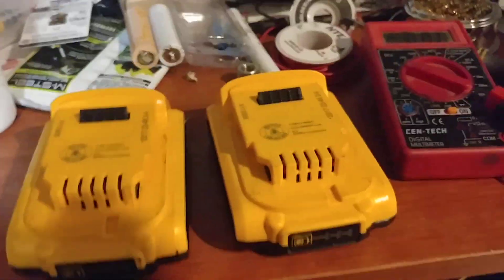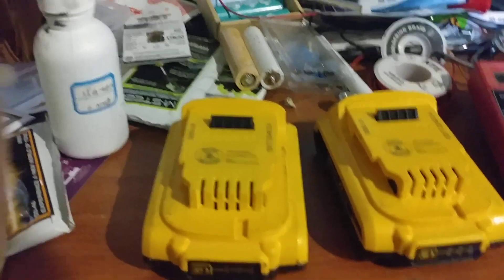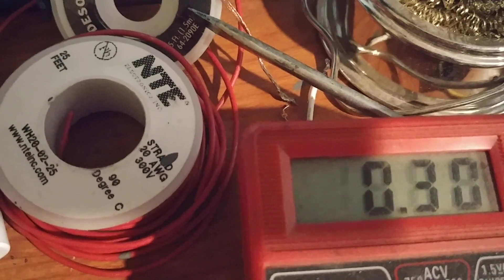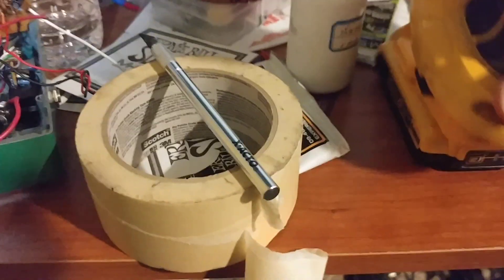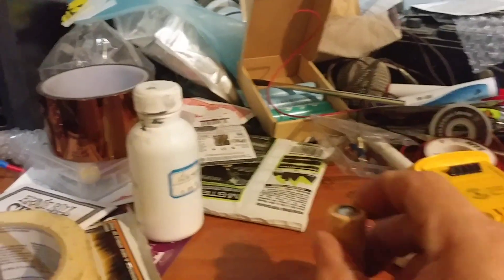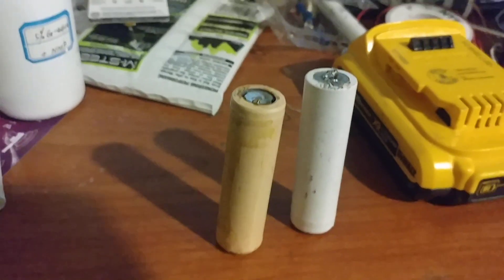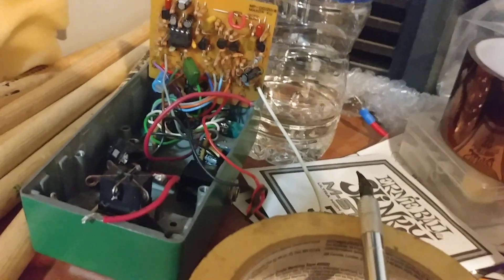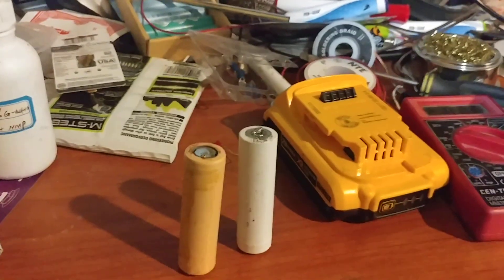Graphene battery testing, real world stuff.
I basically show the batteries in action after quite a bit of use, plus include a giveaway.